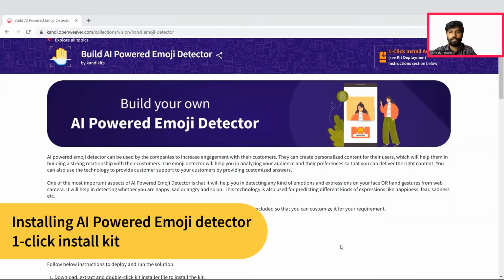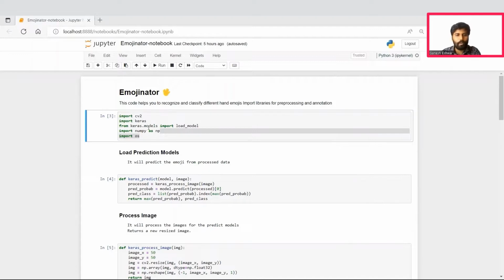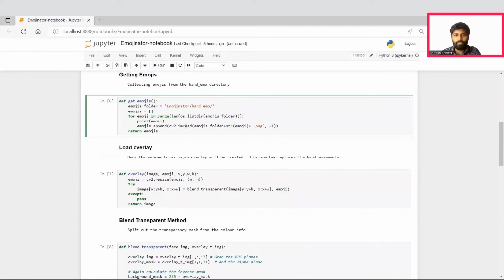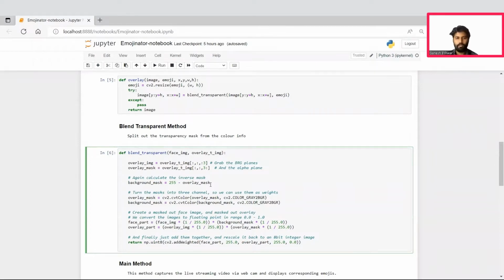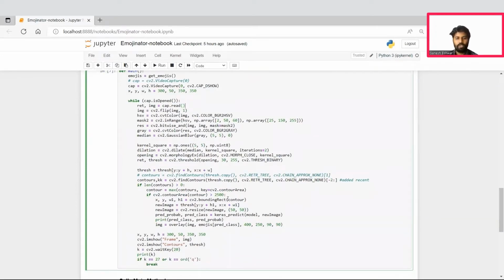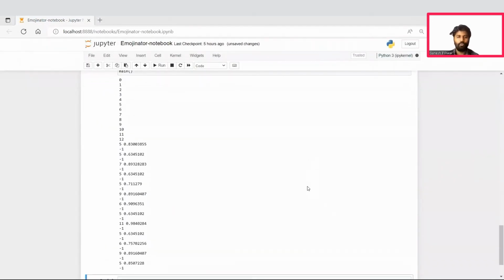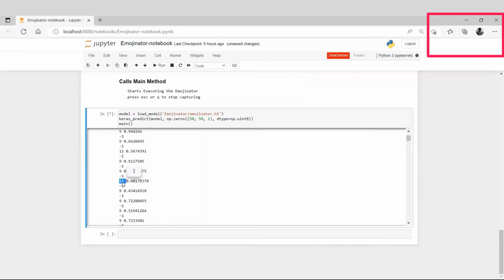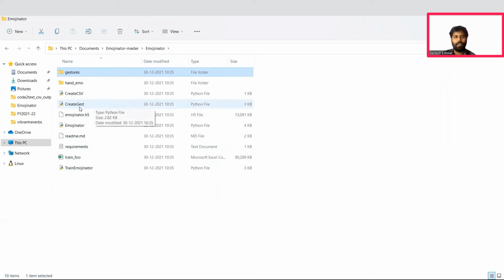Build AI app in python | AI-Powered Emoji Detector | kandi tutorial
AI-powered emoji detectors can be used by companies to increase engagement with their customers.

𝗜𝗻𝘀𝘁𝗮𝗹𝗹 𝘁𝗵e 𝟭-𝗰𝗹𝗶𝗰𝗸 𝗸𝗮𝗻𝗱𝗶 𝘀𝗼𝗹𝘂𝘁𝗶𝗼𝗻 𝗸𝗶𝘁 𝗼𝗻 AI-powered emoji detector 𝗵𝗲𝗿𝗲

This will install a sandbox AI-powered emoji detector application and all the prerequisites needed for the tutorial.

Explore more similar videos below.